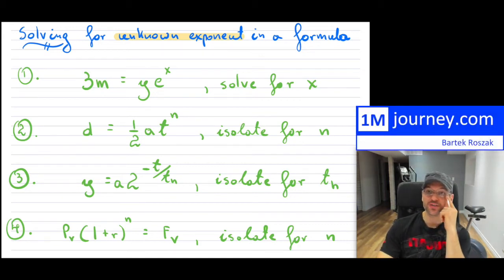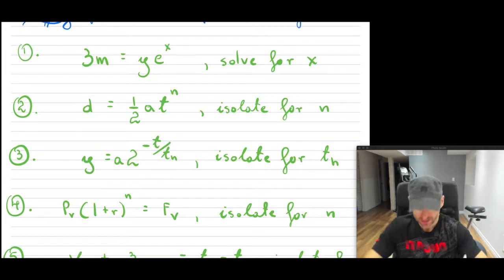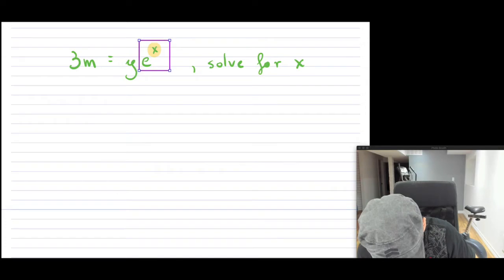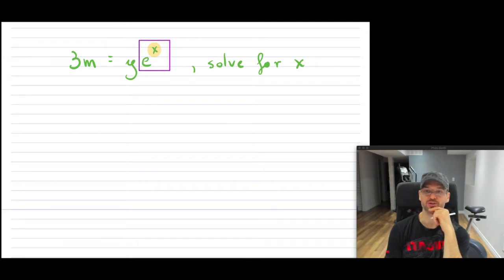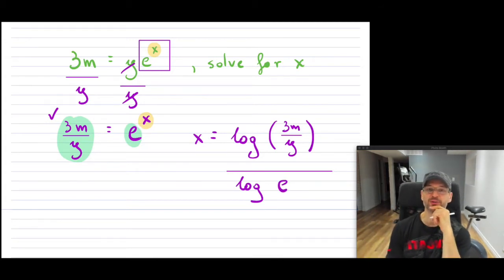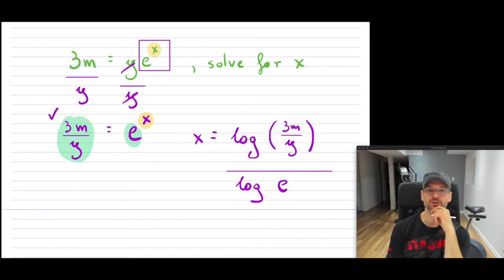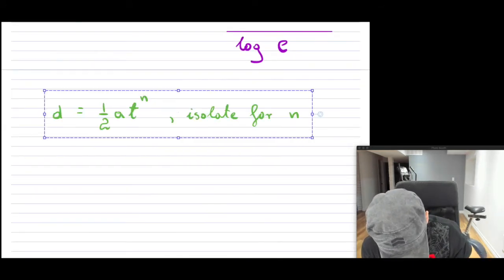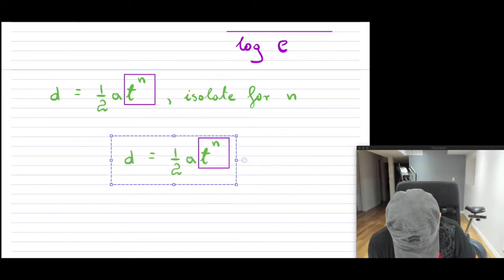Solving for an unknown exponent in a formula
How does one isolate for an exponent in a formula? Here I bring out a few examples of real and made up :) formulas to give you a sense of how to isolate for the exponent that might be unknown.

This video serves its purpose if it helps just one person!